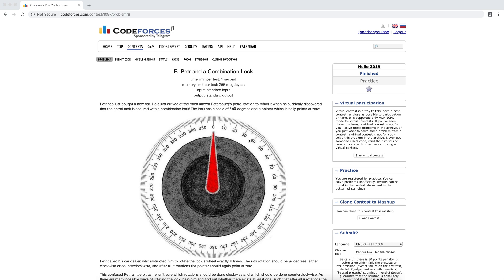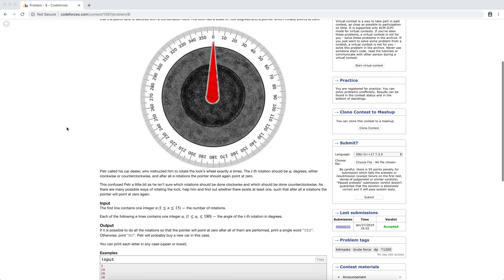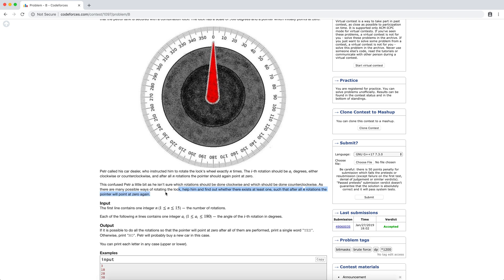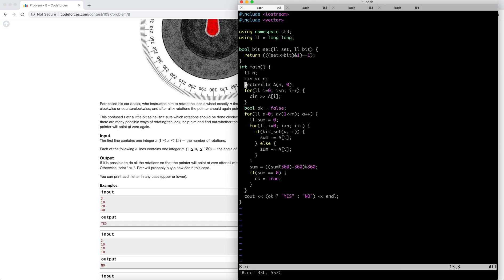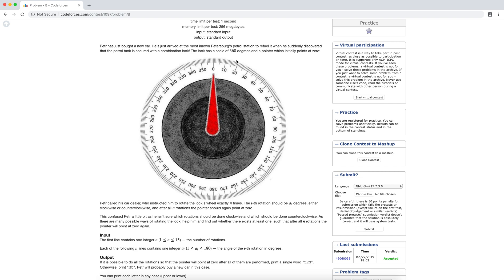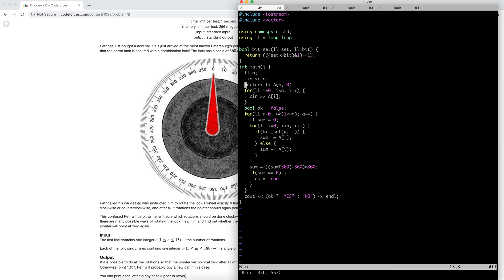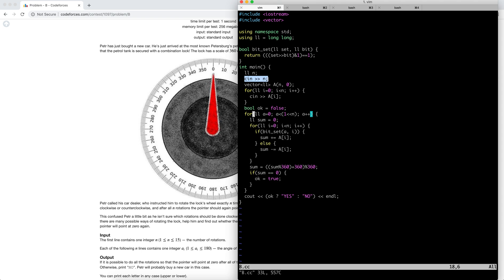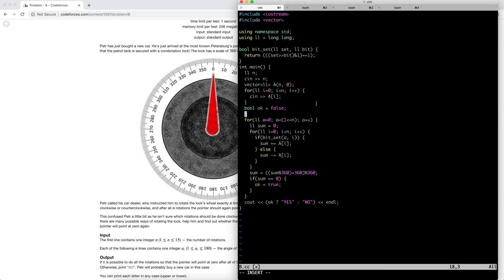Codeforces - Hello 2019 - B - Explanation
I explain bit-set brute force and modulo with negative numbers.